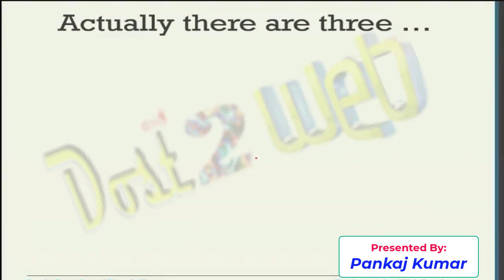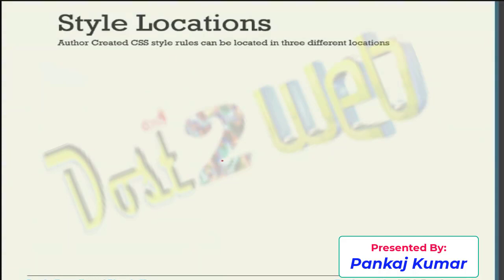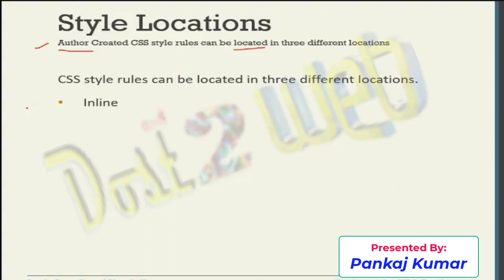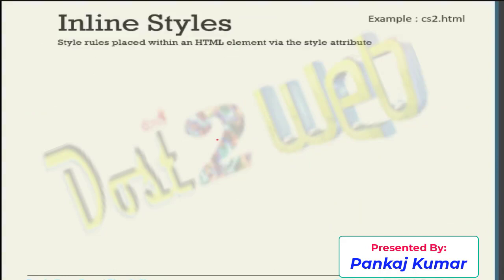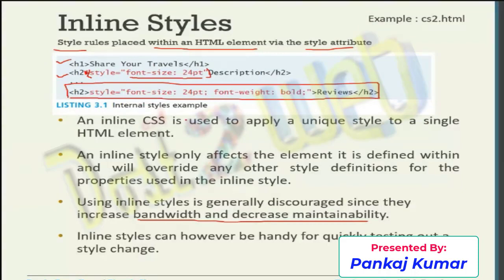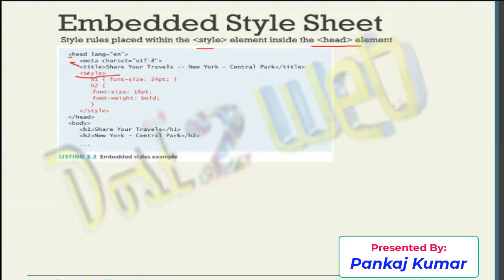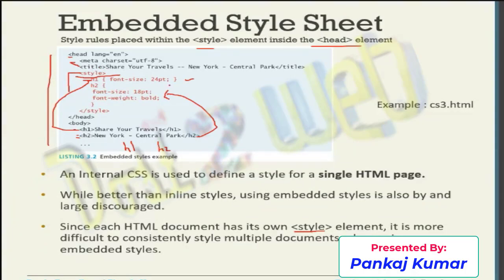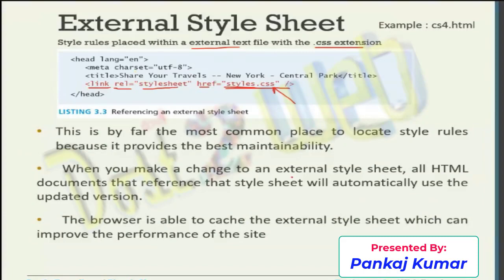Location of CSS | Web Technology and Its Application | 18CS63 | CSE | IS | VTU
Location of CSS Web Technology and its application 18CS63